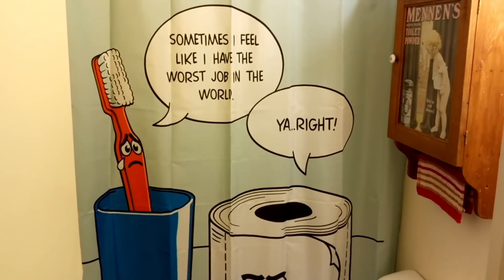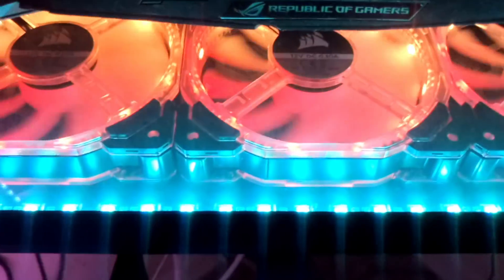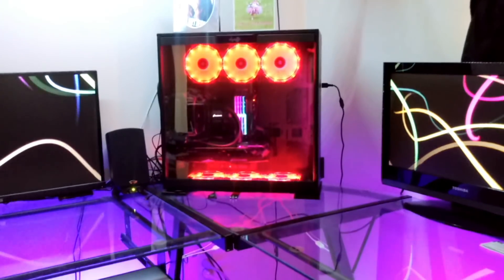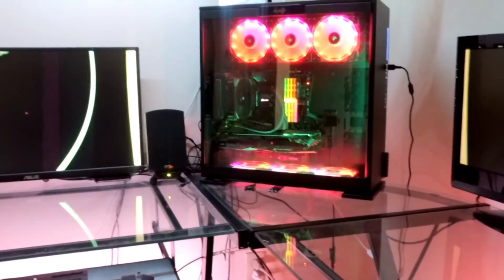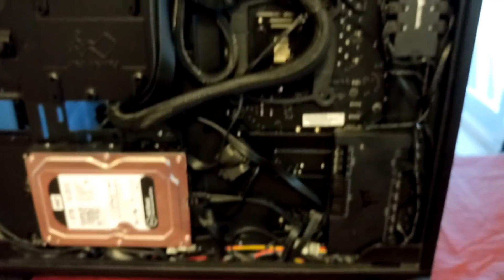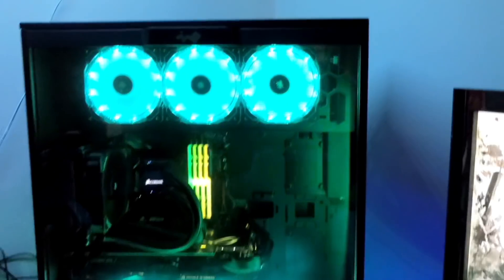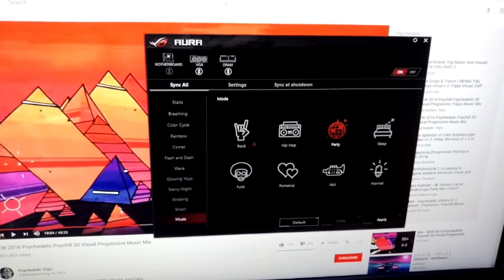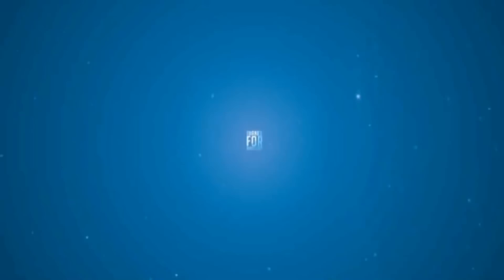Asus Aura and Corsair RGB Syncronized!!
Asus Aura Sync and Corsair HD120 fans as well as K55 Keyboard synchronized with the use of a hack made using Asus' and Corsair's RGB lighting SDKs.